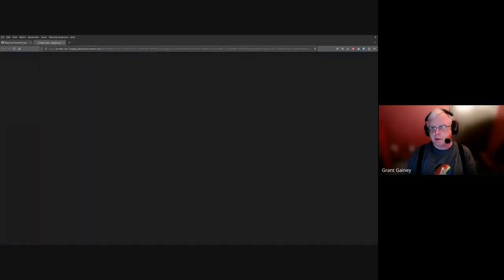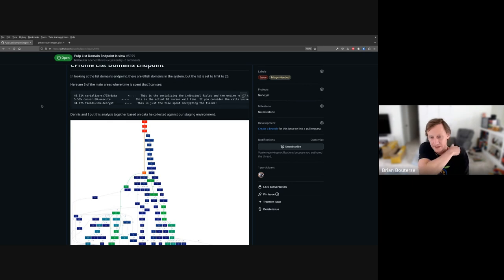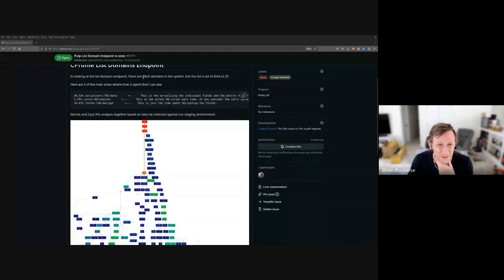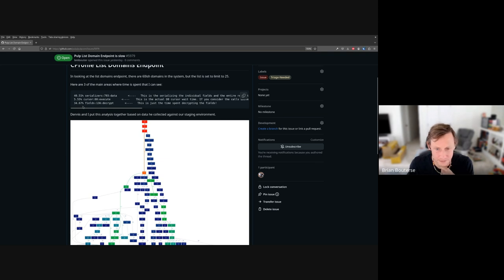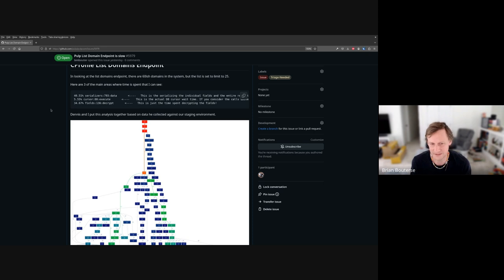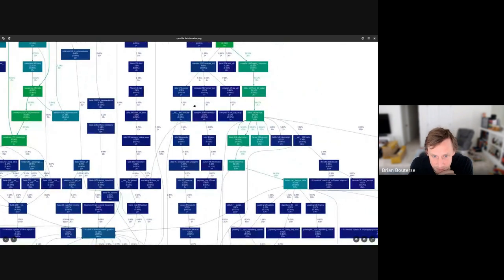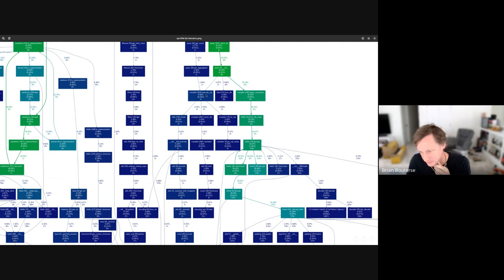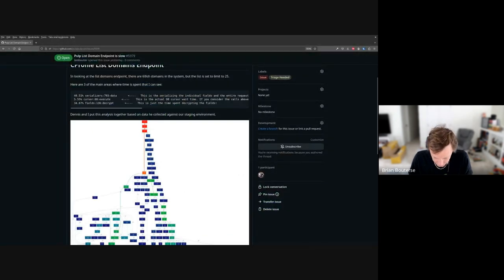Lightning talks, PulpCon'24 Day 3